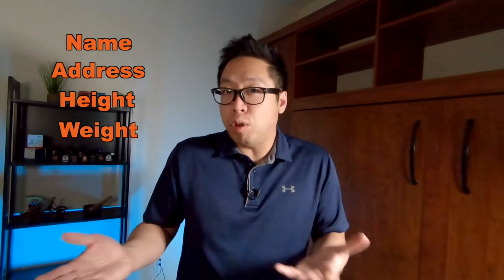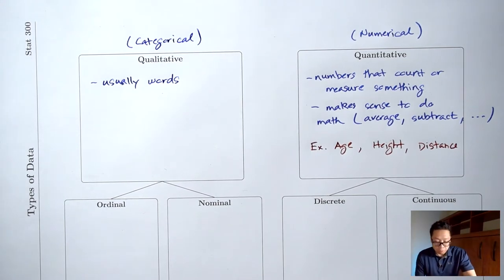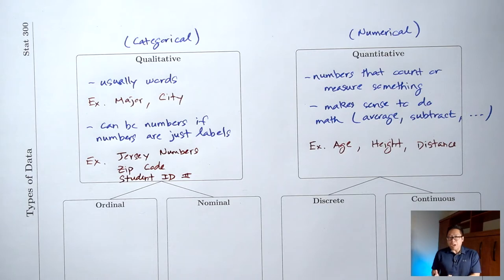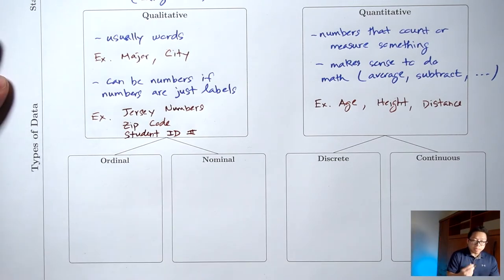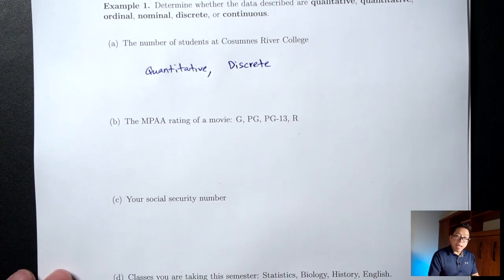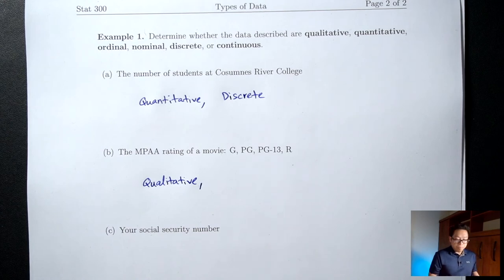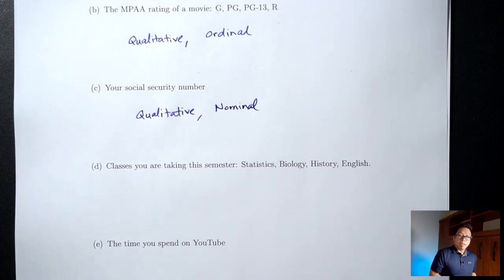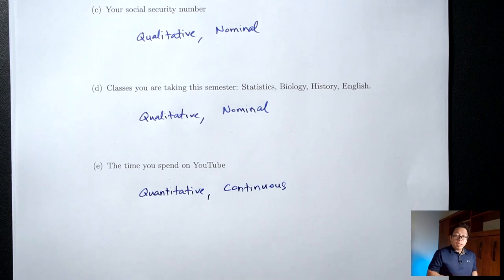Types of Data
0:00 Introduction
1:02 Quantitative Vs. Qualitative Data
7:05 Ordinal Vs. Nominal Data
10:42 Continuous Vs. Discrete Data
15:42 Example 1